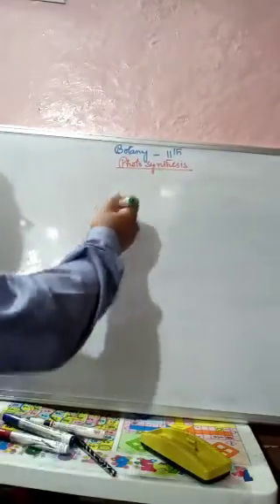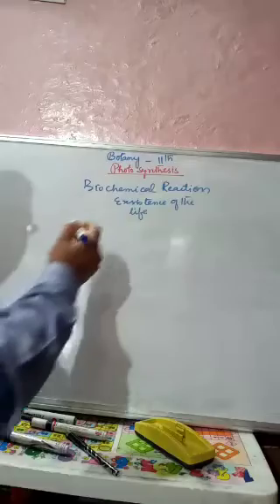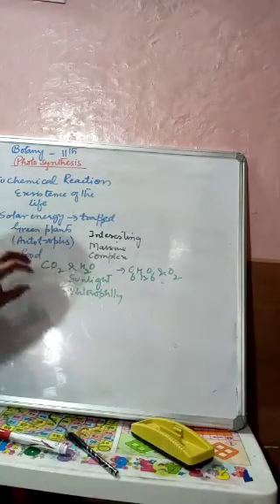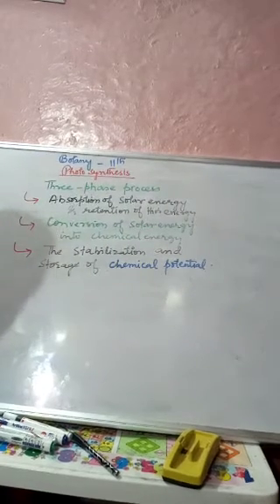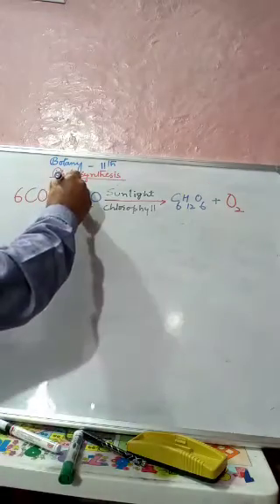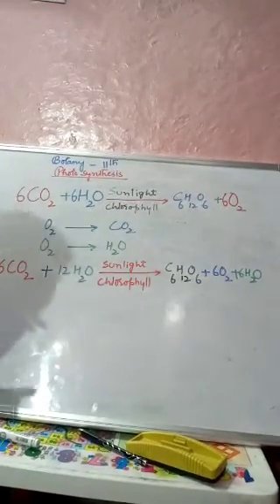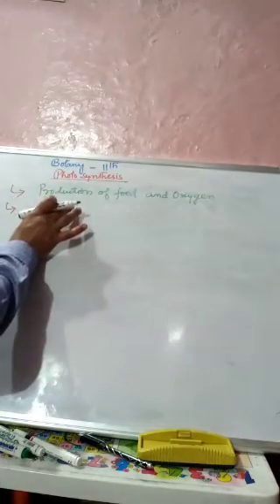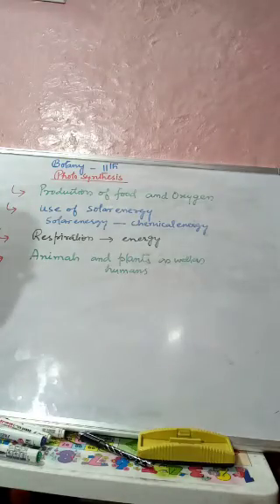Photosynthesis Part-1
Class 11th